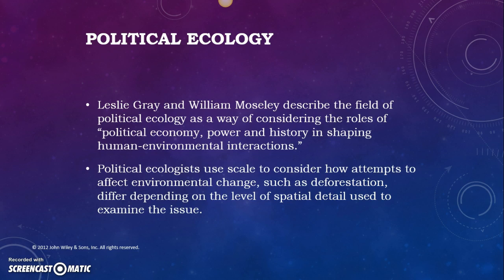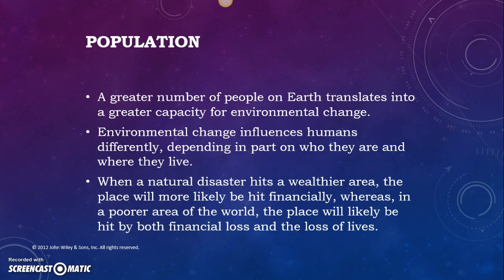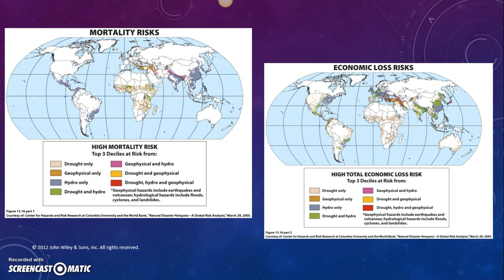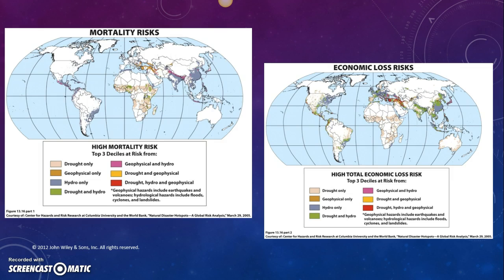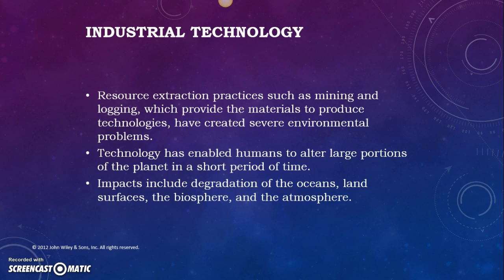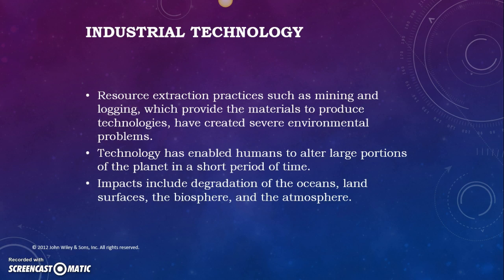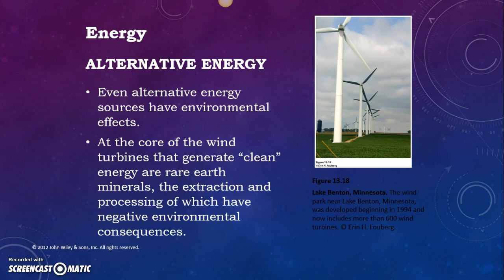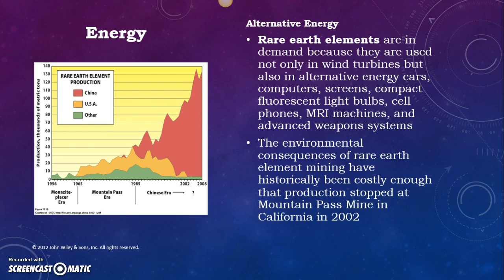Major Factors in Environmental Change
A brief discussion of some of the factors contributing to environmental change, including population, transportation, and industrialization.